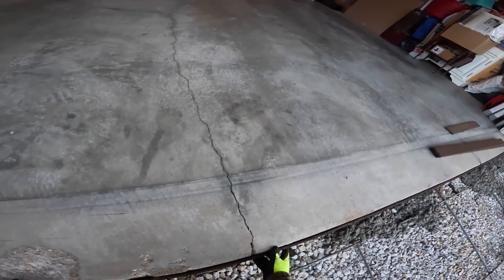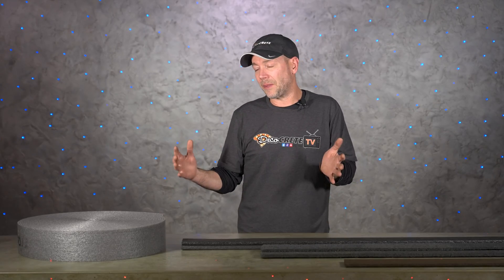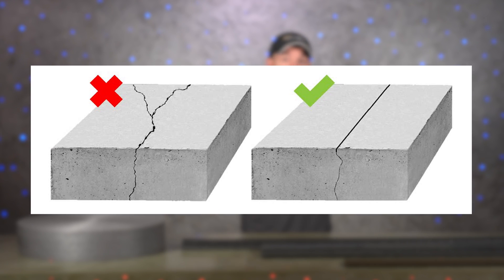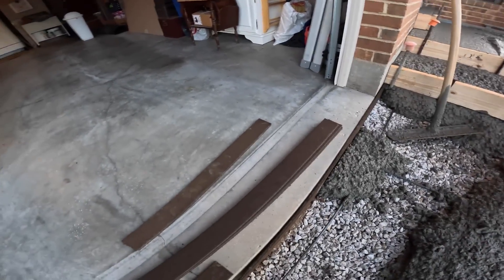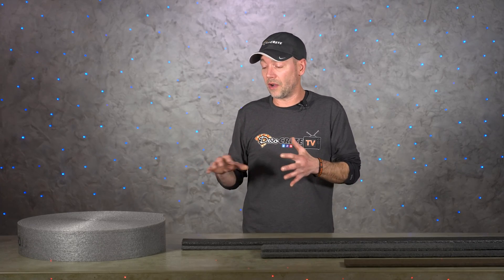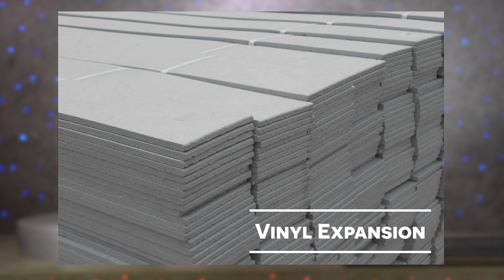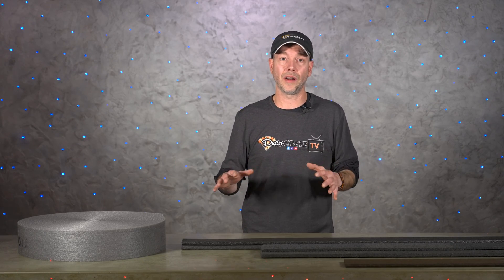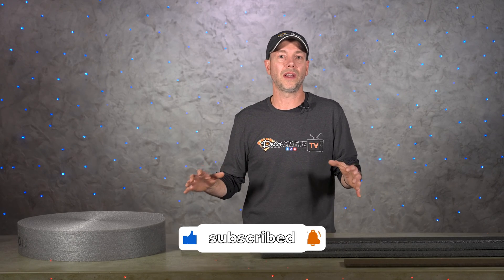Choosing the Right Expansion!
Explore the importance of expansion joints in concrete projects with Jeff on The Concrete Edge! In this episode, Jeff breaks down why expansion joints are necessary, what materials they're made of, and which types are best suited for various situations. From controlling cracking to preventing damage to vertical structures, expansion joints play a crucial role in ensuring the longevity and integrity of concrete surfaces. Learn about different types of expansion joints and how to properly install them to optimize your concrete projects. Don't miss out—watch now and elevate your concrete craftsmanship!